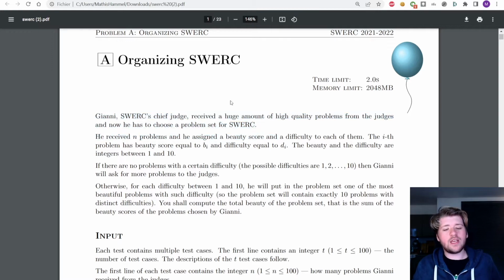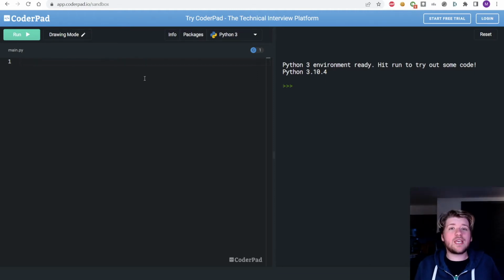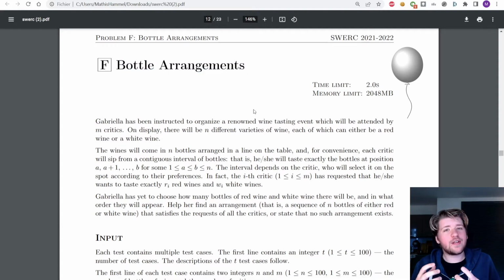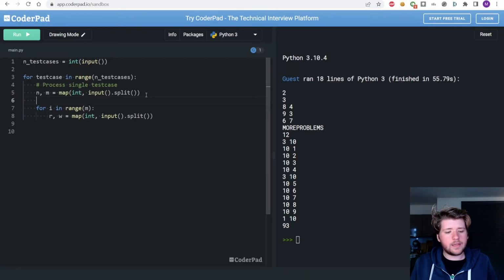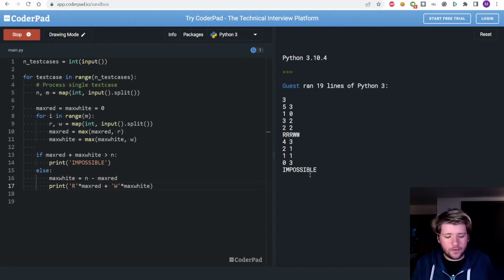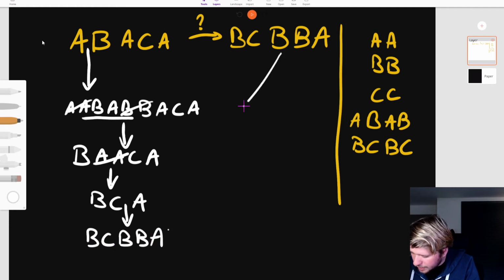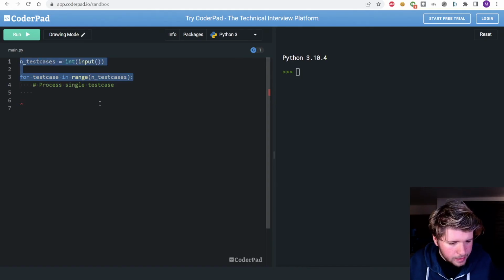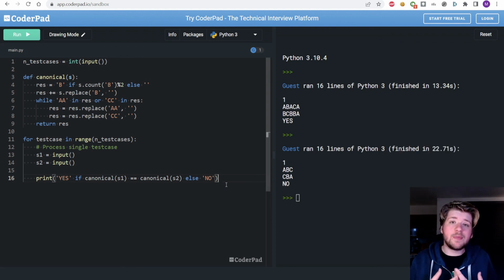Solving WORLD CHAMPIONSHIP qualifier problems - Part 1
In this video, we are solving 3 of the problems from the Southwestern European Programming Contest.

Discover our solution to test developer skills during your recruitment process
Video edited by Maruku.